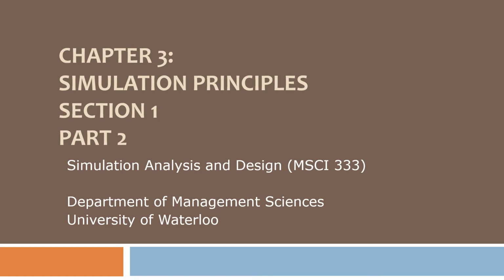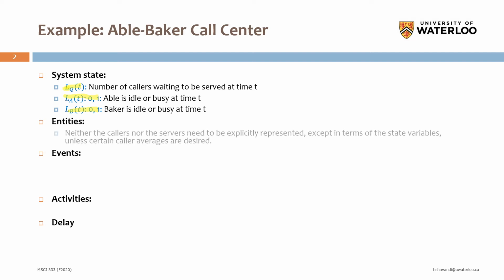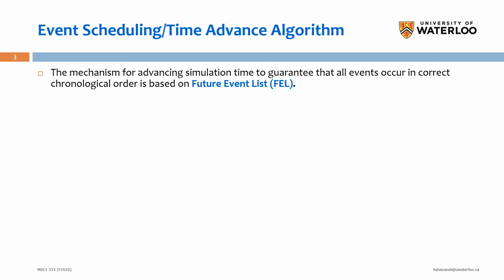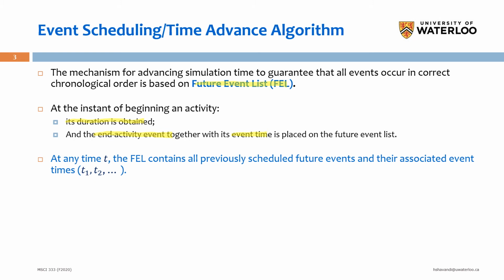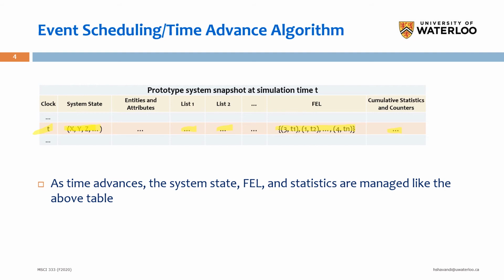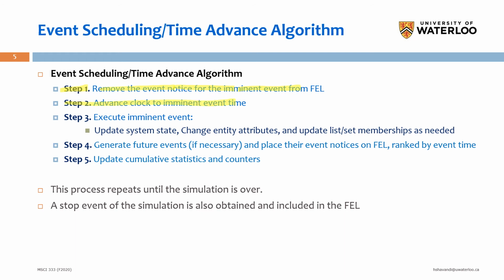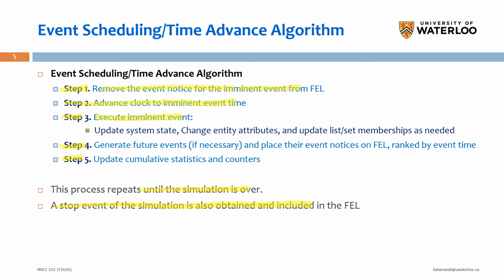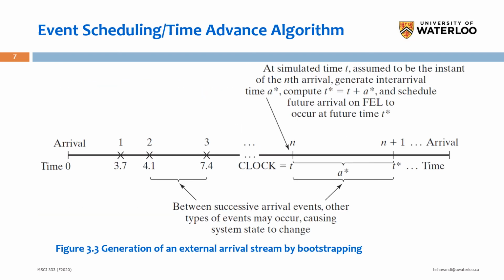3 1 Simulation Principles Section 1 Part 2 Video